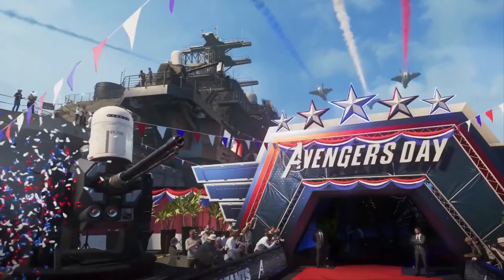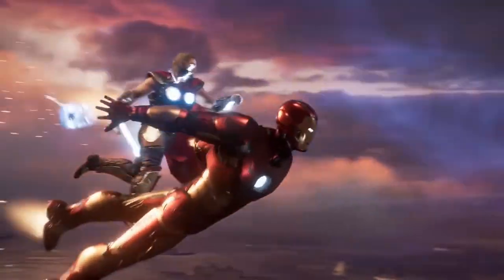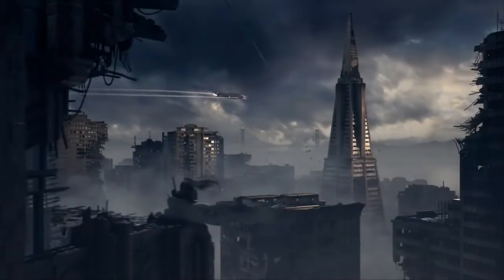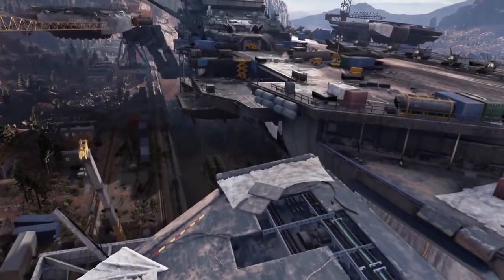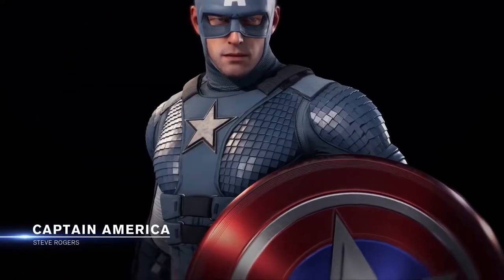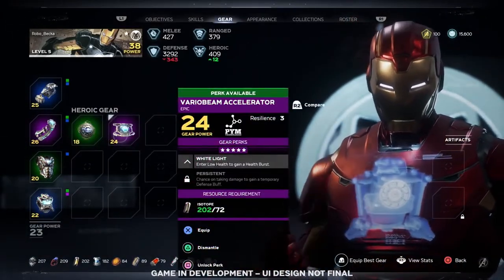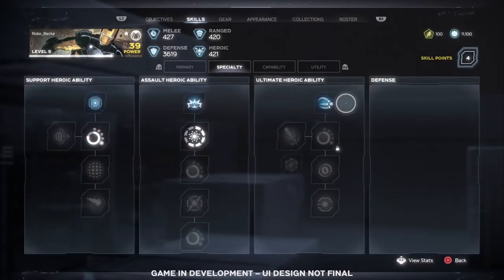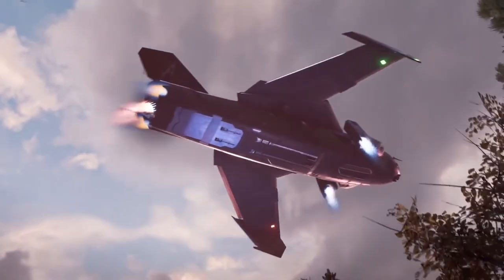MARVEL'S AVENGERS New Gameplay Trailer (2020) PS4 #2